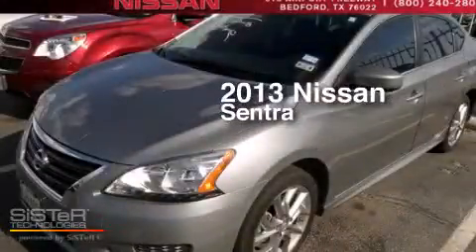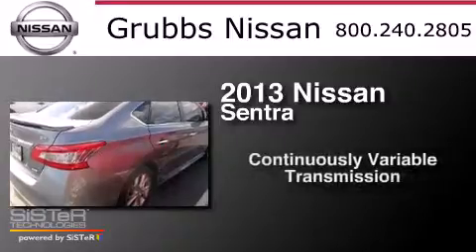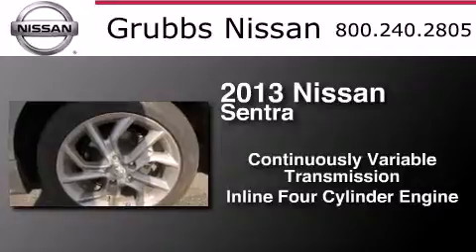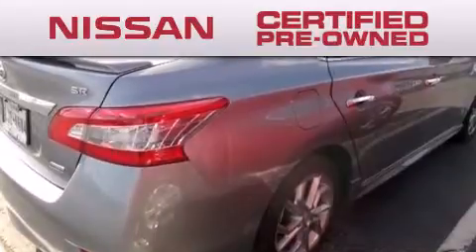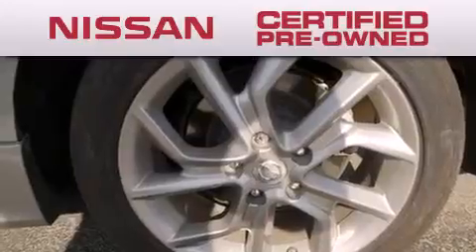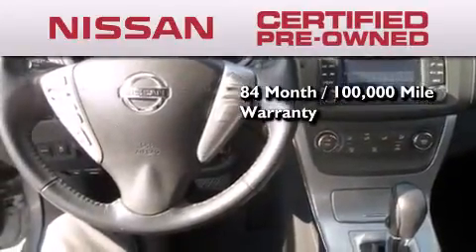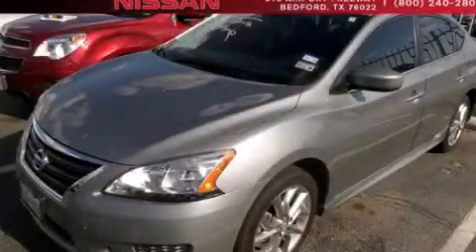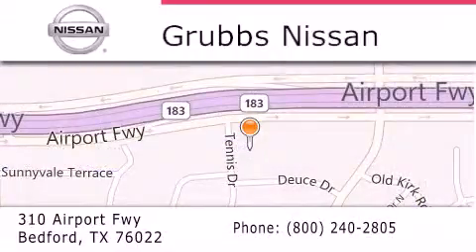Used 2013 Nissan Sentra Ft.Worth TX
We have been honored to serve the Bedford TX area , we promise that your experience at our dealership will exceed your expectations ! Year : 2013 Make : Nissan Model : Sentra Engine : 1.8L 4 cyls Trans . : CVT Xtronic Exterior : Gray Miles : 30,134 Interior : Marble Gray Stock : N12356A Grubbs Nissan Airport Freeway Bedford , TX 76022